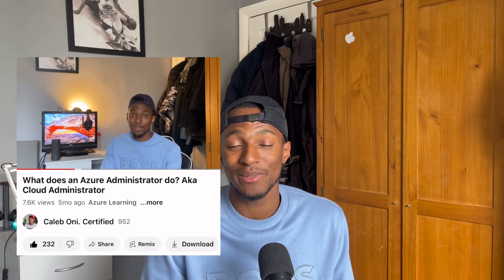I Quit my Job as Azure Administrator (AKA Cloud Administrator)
Explaining reasons why I left my Azure Administrator Job

✍️FREE Cloud Engineer Assessment quiz to evaluate your skills, goals, and preparedness for success in the field!

▶MORE LEARNING RESOURCES:

 1. Coursera beginner cloud courses

 2.  IT foundations course/certification

 3. ZTM - learning platform

 4. Cybersecurity foundation courses

 5. Scripting/automation - Powershell/Terraform courses

TIMESTAMPS:

00:00 Intro
01:11 1. Fast Paced
02:22  2. Aspiration
03:24 3. Job-Hop (Salary)
04:36 4. Cybersecurity
05:34 5. Offer I couldn't refuse
06:44 tell me about yourself Disclaimer: I may earn commissions on any links in this description